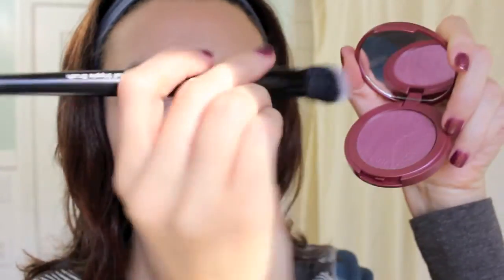Tutorial: How I Apply Pigmented Blush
Here is a quick tutorial on how I apply pigmented blush :)
Watch in HD for better quality video!

See my surfing adventures on INSTAGRAM!!

Hourglass Mineral Veil Primer SPF 15
Tarte Amazonian Clay 12 Hour Foundation in Light Sand
KVD Concealer in 22
It Cosmetics Bye Bye Under Eye in Neutral Medium
Tarte Amazonian Clay 12 Hour Blush in Blushing Bride
Smashbox Heatwave palette
Jordana Best Lash Extreme Volumizing Mascara
Stila Smudge Stick Waterproof eyeliner -- Oscar fish
Anastasia Brow Wiz in Ash Blonde
Anastasia Clear Brow Gel
Burt's Bees Tinted Lip balm in Red Dahlia

Nails- Orly Rock the World
Shirt- Roxy

Tools used:
Elf Small Stipple Brush ($3 at Target)
Pigmented Blush

EBATES- Earn Cashback by shopping online through Ebates (this is awesome! and I made a whole video on it)

VITACOST - Get $10 OFF your Vitacost order of $30 or more.